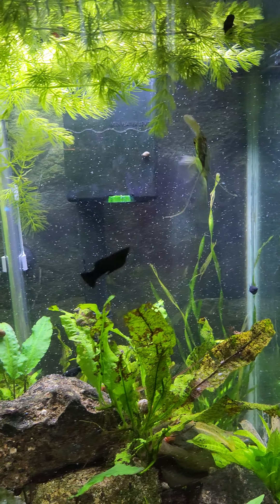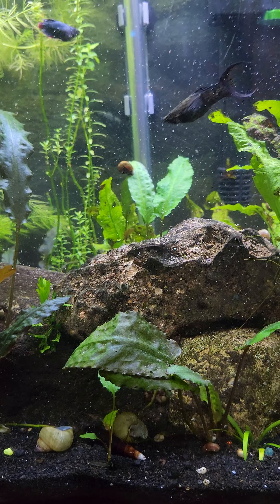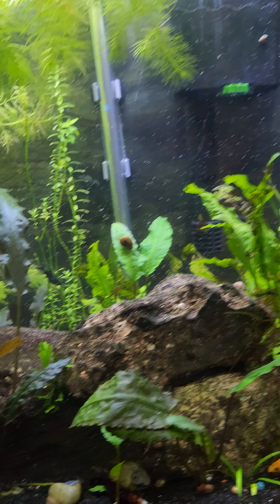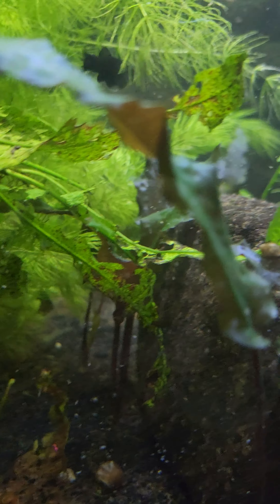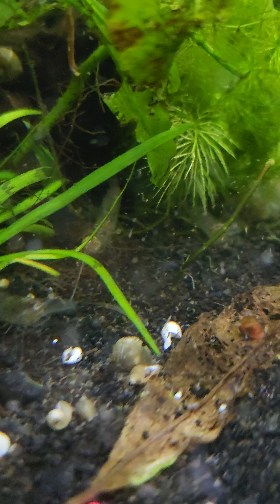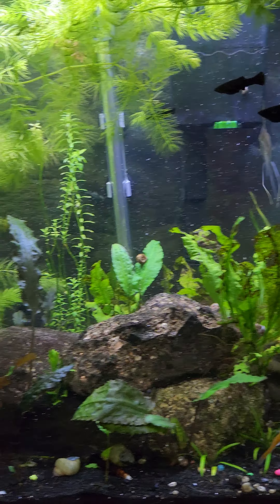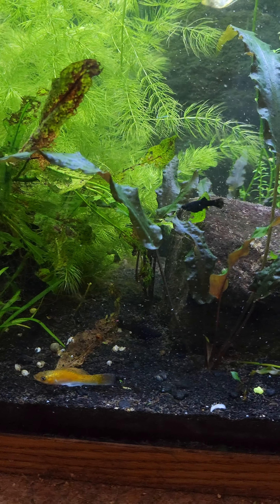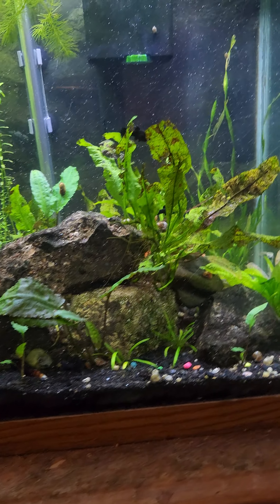Molly tank update